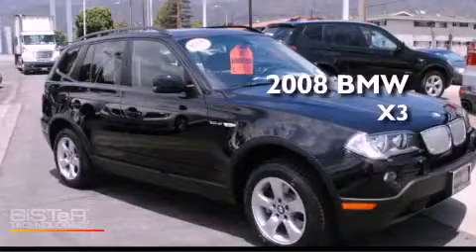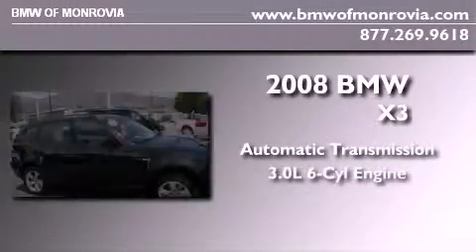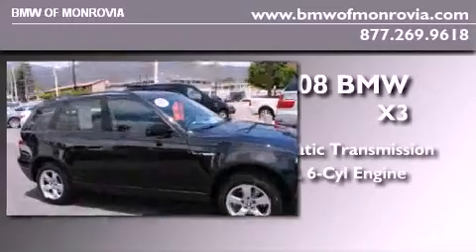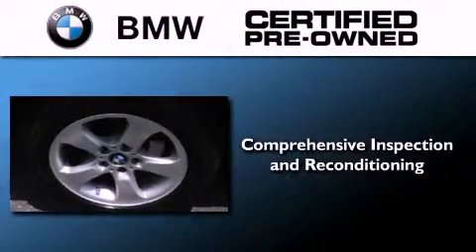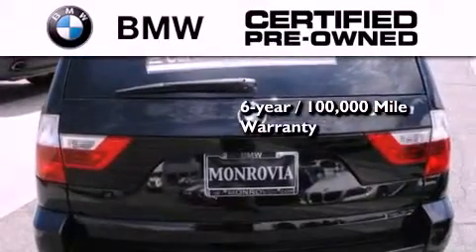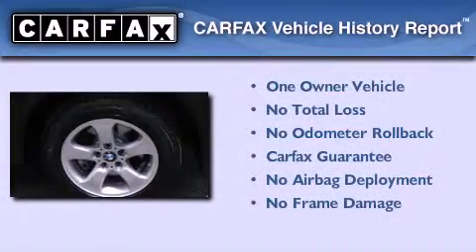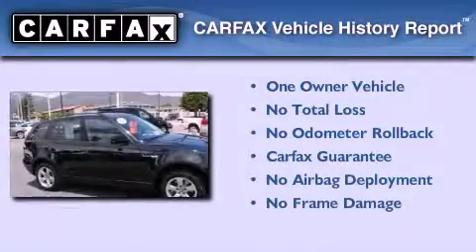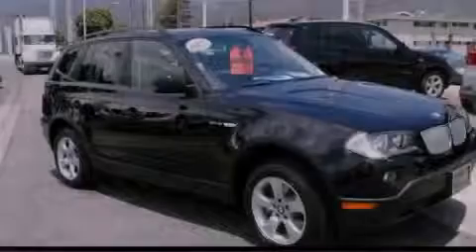Certified 2008 BMW X3 Monrovia CA 91016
Year : 2008
 Make : BMW
 Model : X3
 Engine : 3.0L I-6 cyl
 Trans . : Automatic
 Exterior : Black
 Miles : 47,184
 Interior : Black
 BMW of Monrovia
 Pre-Owned 2008 BMW X3 Monrovia CA